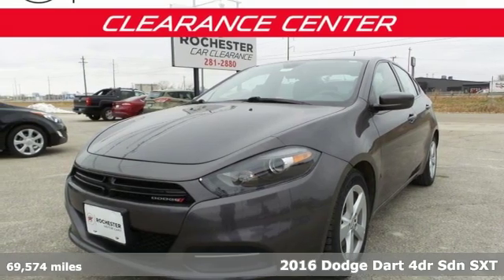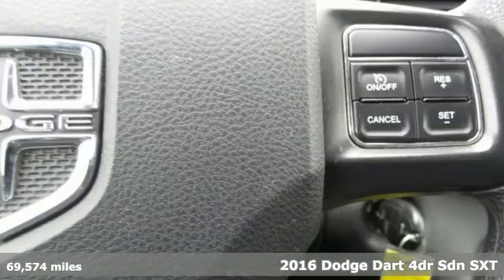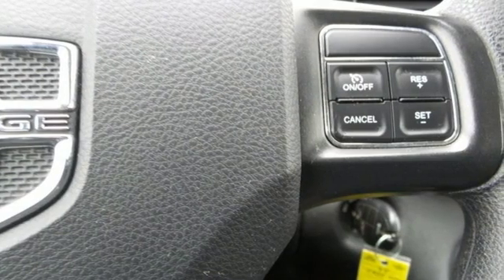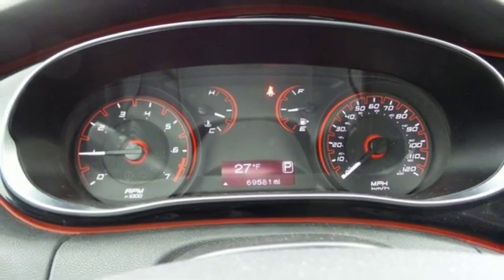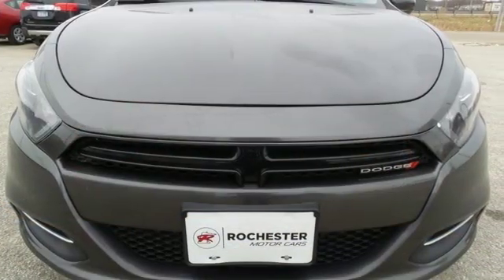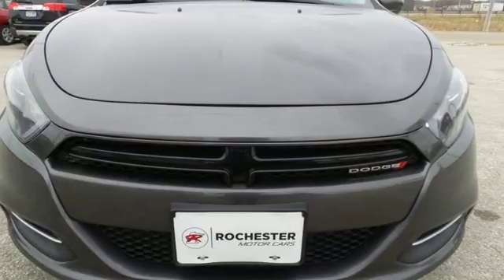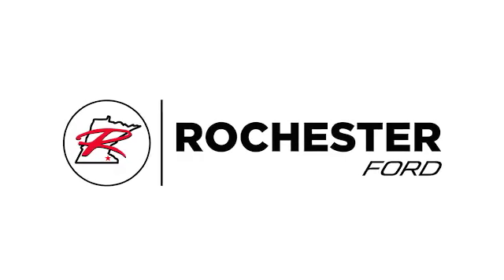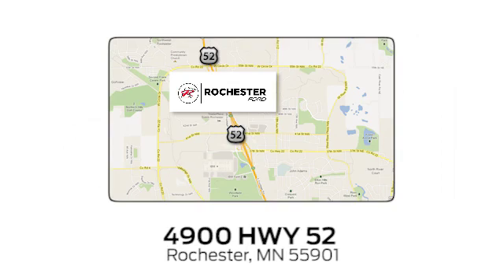Used 2016 Dodge Dart Rochester MN Winona, MN PTA10658 - SOLD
Year: 2016
Make: Dodge
Model: Dart
Trim: SXT
Engine: 2.0L I4 DOHC
Transmission: 6-Speed Automatic
Color: Gray
Interior: black
Mileage: 69574
Stock #: PTA10658
VIN: 1C3CDFBAXGD652562
Dart SXT granite crystal metallic clearcoat Local Trade, Cruise Control, ABS brakes. We look forward to earning your business!

Address:
4900 Highway 52 North